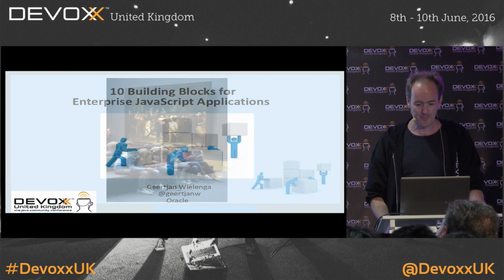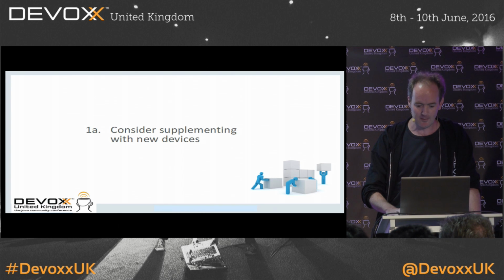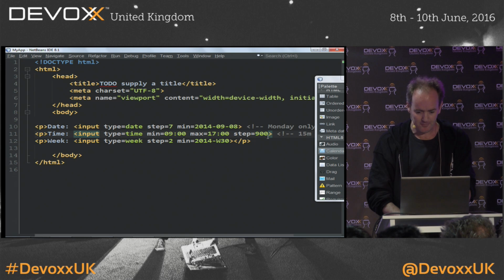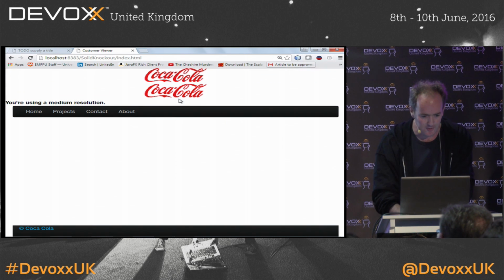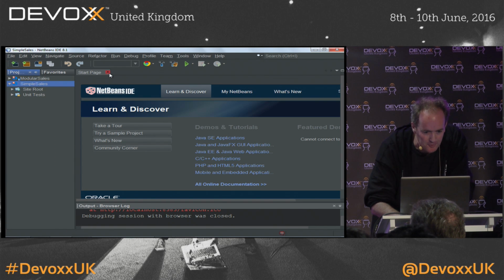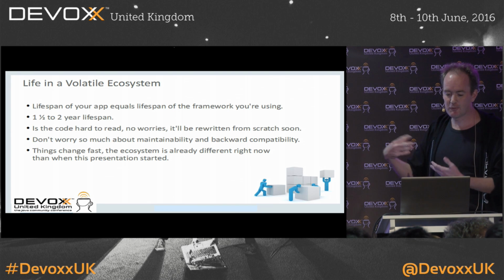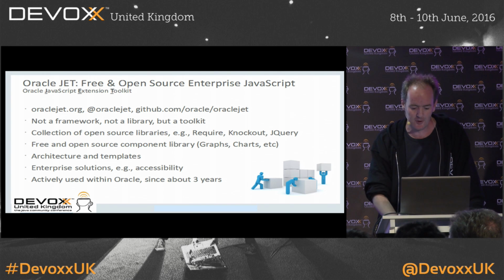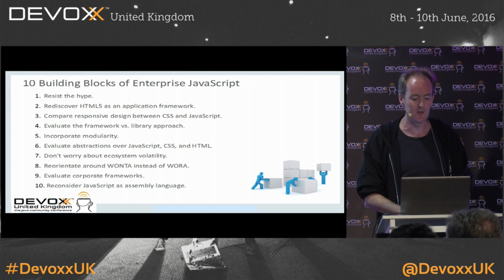10 Building Blocks for Enterprise JavaScript Applications by Geertjan Wielenga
JavaScript in the enterprise? Does that even make sense? After years of developing Java applications in the enterprise, many developers have become curious about what JavaScript can do for them. But how can you translate concepts like 'modularity' and 'loose coupling' to JavaScript applications?

Do JavaScript applications have these kinds of concepts? AngularJS is a popular solution in the JavaScript world, though there are many other solutions, too. In this session, you will be introduced to RequireJS, responsive JavaScript, mobile development with JavaScript, as well as JavaScript transpilers such as GWT, Vaadin, and DukeScript.

By the end of this session, you will have a thorough understanding of whether JavaScript is a sensible solution for you in developing enterprise JavaScript applications, today.